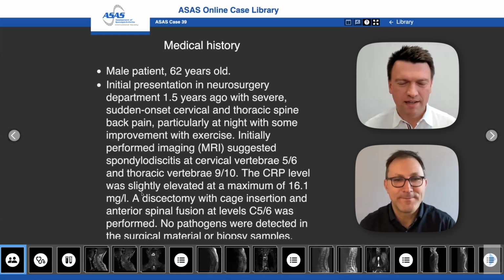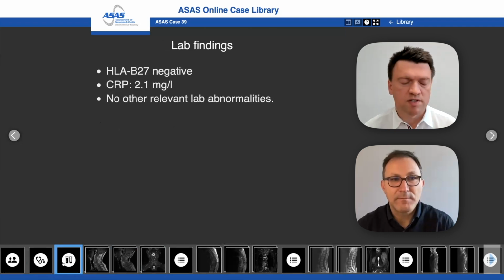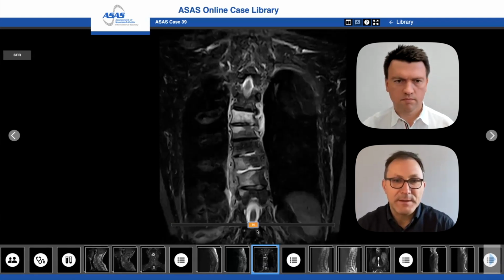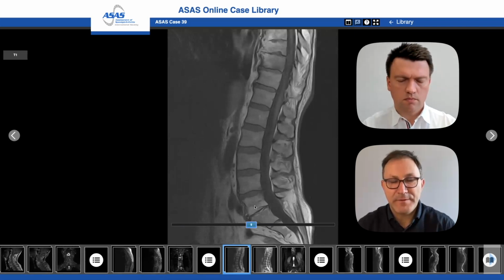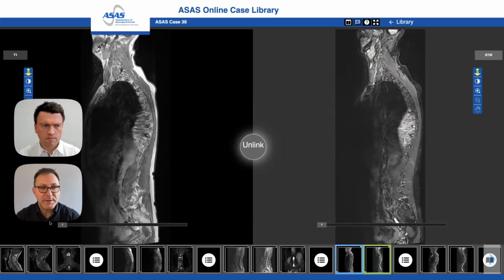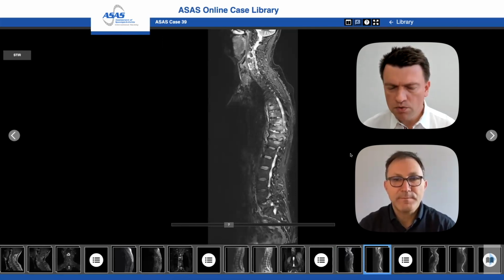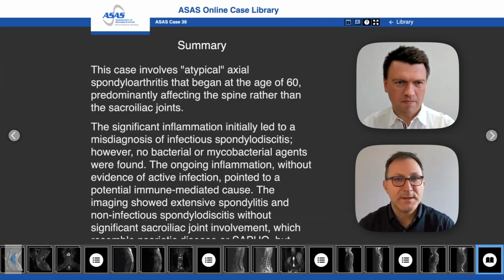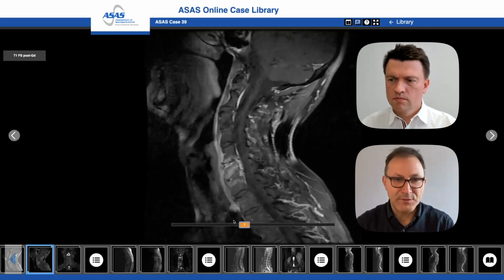Case 39 of the ASAS Online Case Library // Demonstration by Denis Poddubnyy and Kay G. Hermann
A 62-year-old man initially presented in the neurosurgery department 1.5 years ago with severe, sudden-onset cervical and thoracic spine back pain, particularly at night, with some improvement with exercise. The CRP level was slightly elevated at a maximum of 16.1 mg/l. A discectomy with cage insertion and anterior spinal fusion at levels C5/6 was performed. No pathogens were detected in the surgical material or biopsy samples.

Explore the new case of the month in the ASAS Online Case Library and watch the case discussion.

You can view the case online for free in the ASAS online case library!

In brief, this is a case of "atypical" axial spondyloarthritis.

This case involves "atypical" axial spondyloarthritis that began at the age of 60, predominantly affecting the spine rather than the sacroiliac joints.

The significant inflammation initially led to a misdiagnosis of infectious spondylodiscitis; however, no bacterial or mycobacterial agents were found. The ongoing inflammation, without evidence of active infection, pointed to a potential immune-mediated cause.

The imaging showed extensive spondylitis and non-infectious spondylodiscitis without significant sacroiliac joint involvement, which resembles psoriatic disease or SAPHO / chronic nonbacterial osteomyelitis (CNO). Still, there was neither psoriasis nor a family history nor any other manifestations of SAPHO. HLA-B27 was negative.

Given the diagnosis of axial spondyloarthritis and the insufficient response to NSAIDs, bDMARD therapy was initiated, specifically an IL-17 inhibitor, chosen over a TNF inhibitor due to a history of tuberculosis in childhood. This treatment led to rapid improvement in symptoms and inflammation in the spine.

Find out how Denis Poddubnyy and Kay G. Hermann solve it!

Create a free account to view the cases!

The ASAS Online Case Library is based on technology from BerlinCaseViewer.